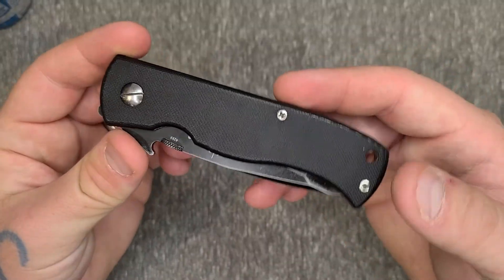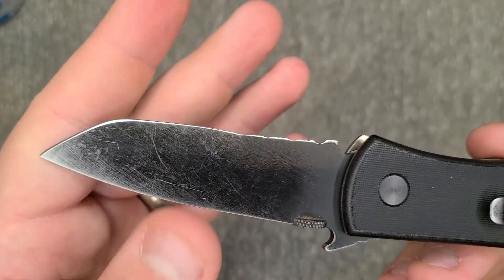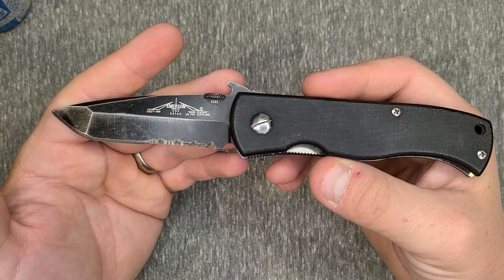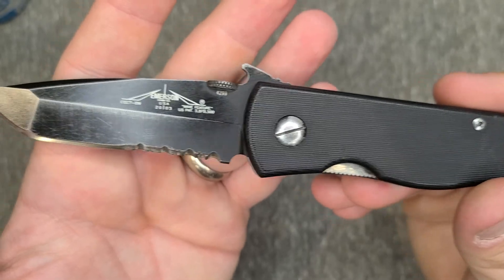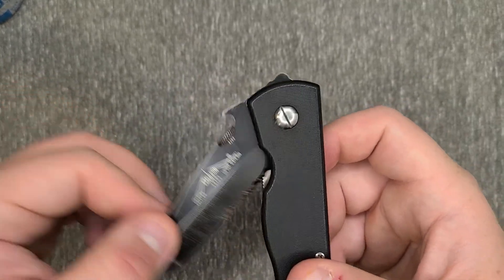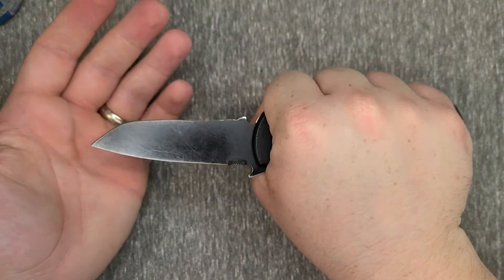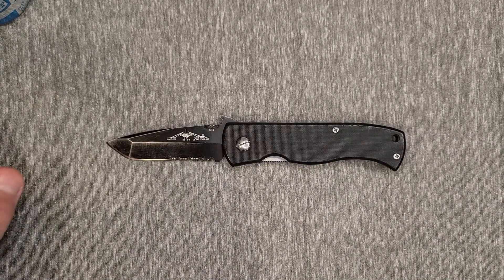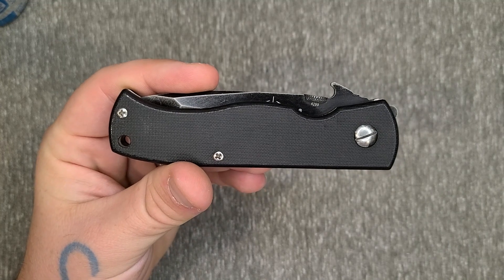Emerson CQC-7 Review - Hard Use TactiCool.. Circa 2003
A cool knife from the nineties that is outclassed and overpriced in the modern market..

Emerson Knives CQC-7 -

CQC-7 MonkeyEdge.com -